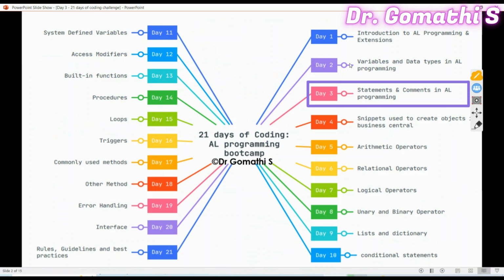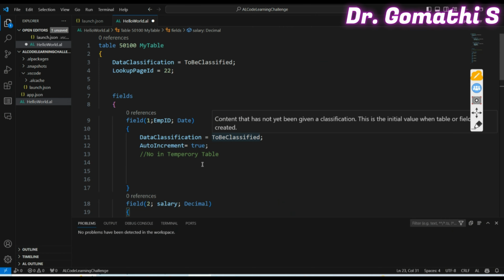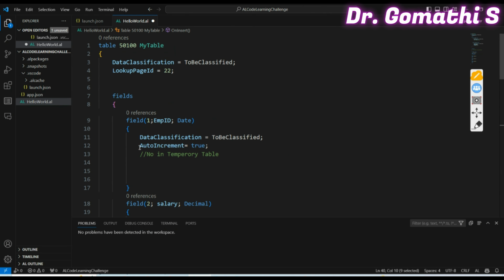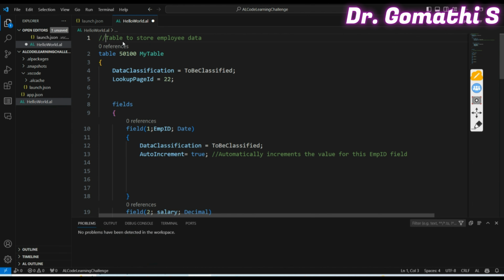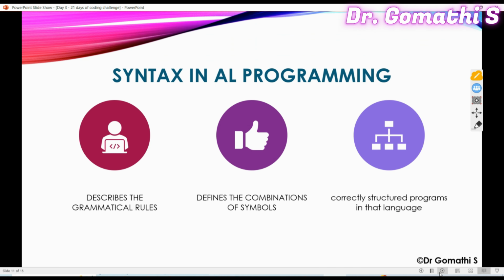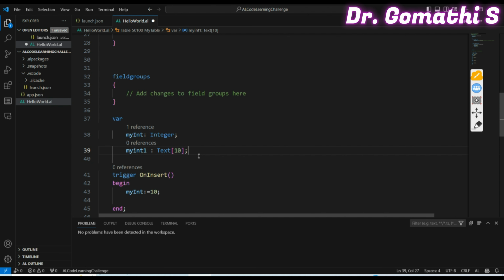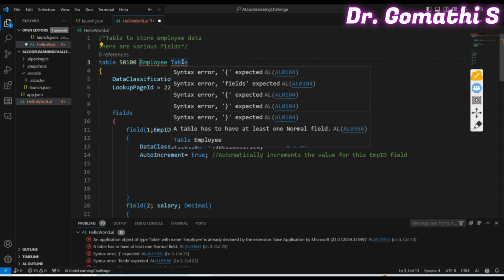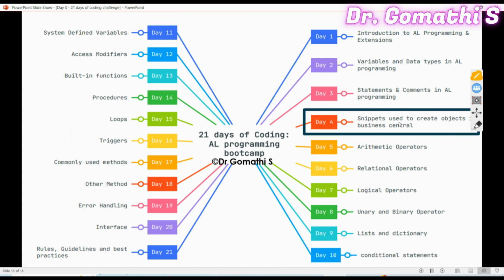Day 3 AL programming boot camp | statements | comments | syntax | 21 days of coding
1. HUION HS64 Graphics Drawing Tablet

Happy learning